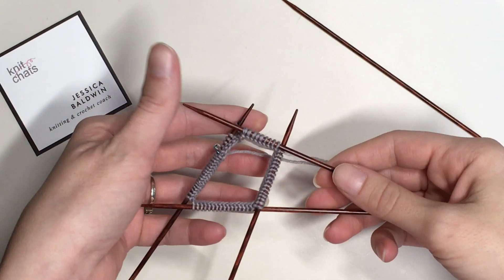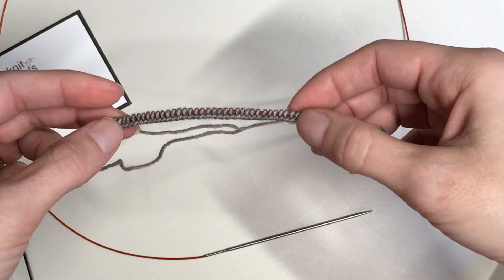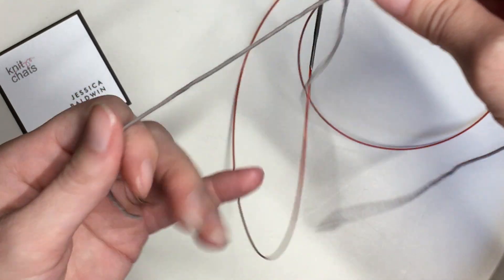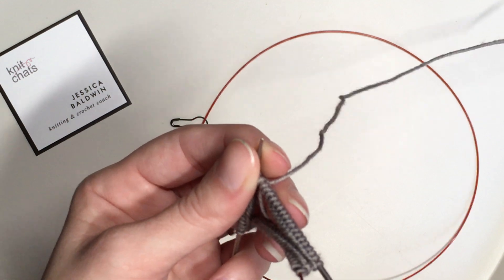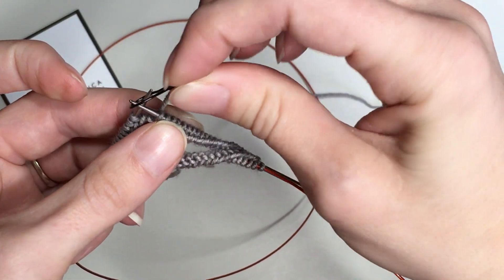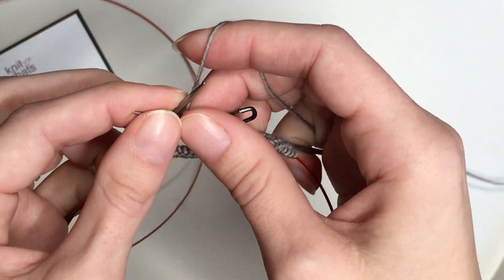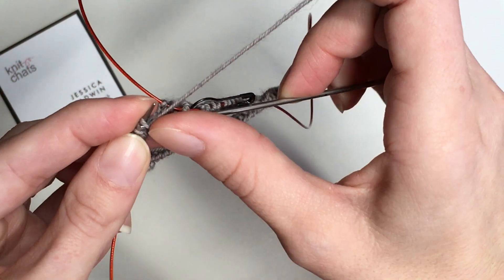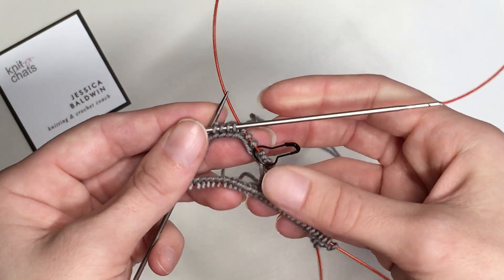KnitChats - Join in the Round For Socks Using Magic Loop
Jessica demonstrates joining in the round using Magic Loop for the SocKAL she's currently moderating in the KnitChats member community.